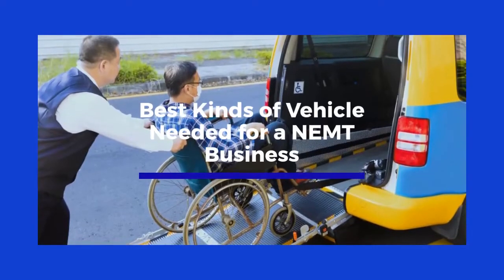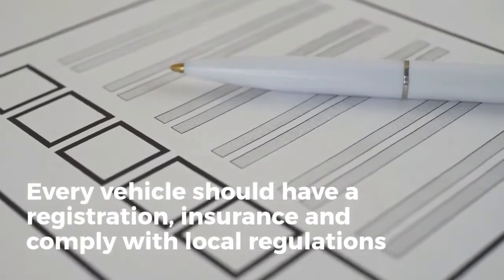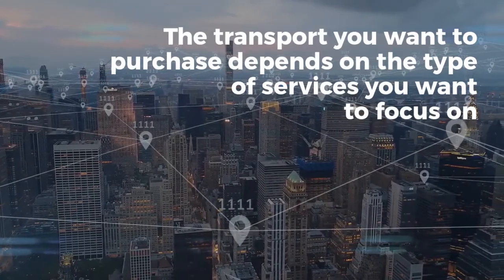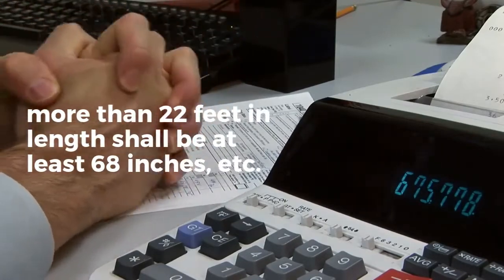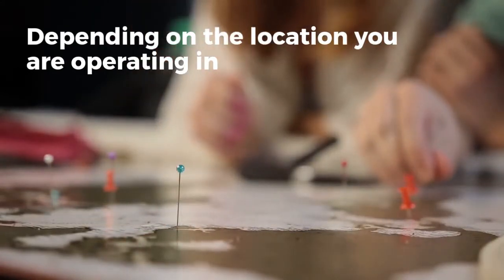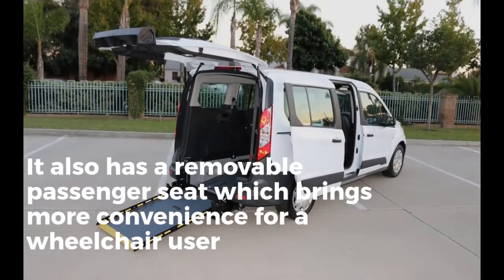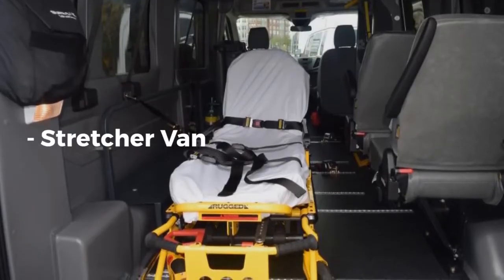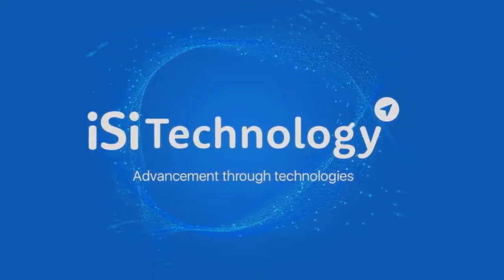Best Vehicles for Non-Emergency Medical Transportation (NEMT) | RouteGenie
Wondering what your next NEMT vehicle purchase should be? Check out this breakdown to get started!